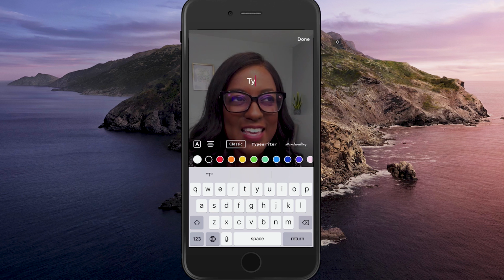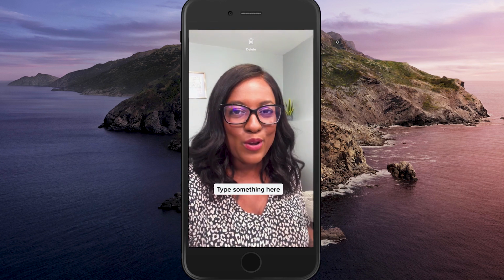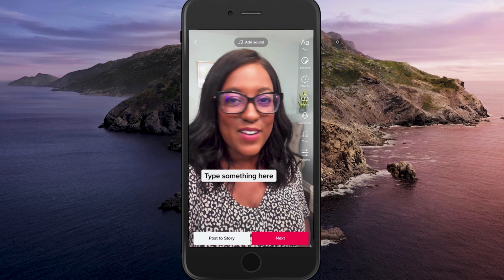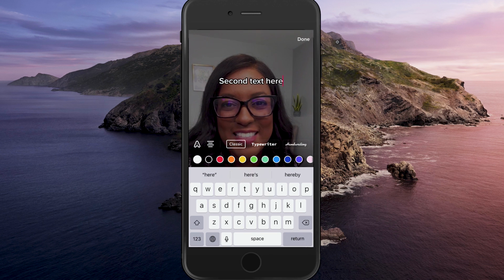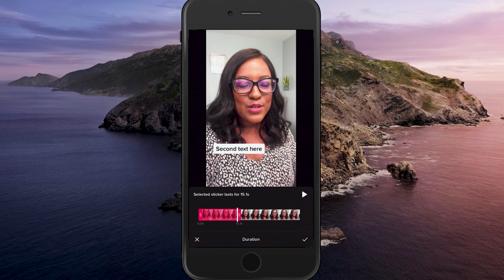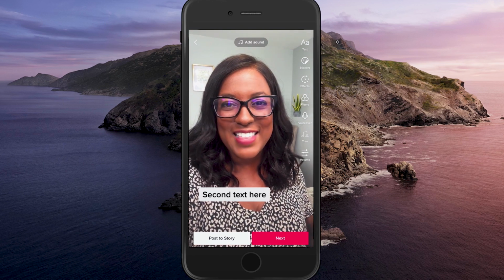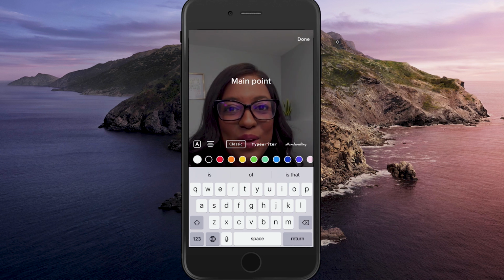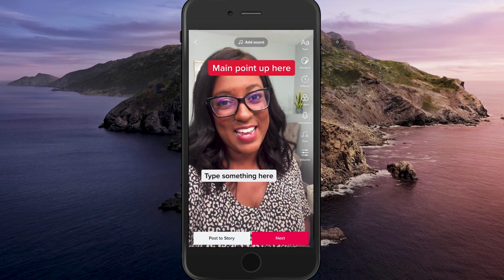How To Create Popup & Disappearing Text On TikTok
In this quick tutorial, I’ll show you how simple it is to level up your next TikTok video using some simple text tricks.

If you don’t like talking on video or you’re just feeling super creative, you can let your text do all the talking by changing the duration of your text to create engaging popups and disappearing effects.

Watch the easy step-by-step tutorial, then start creating!

If you want to learn more social media tips like this and some great strategies you can use for your business, sign up for my Free Social Media Starter Kit

Chapter Timecodes
0:00 - Access your video
0:11 - Edit Text
0:41 - Position Text
0:53 - Set Text Duration
1:17 - Repeat Process
2:44 - Free Social Media Course